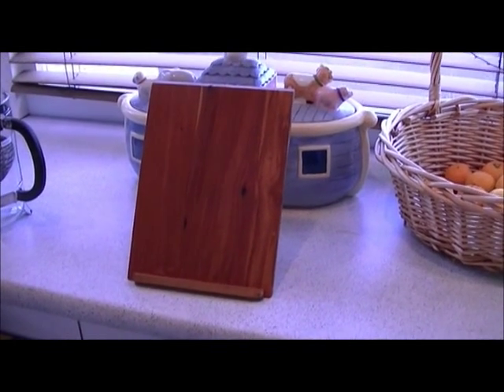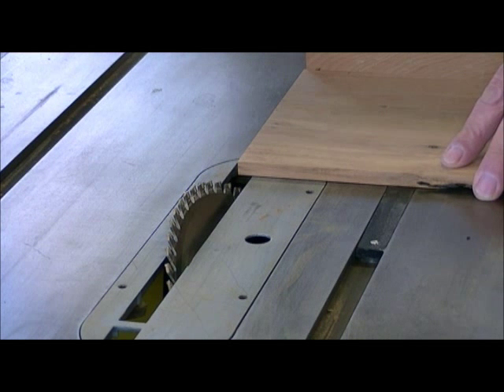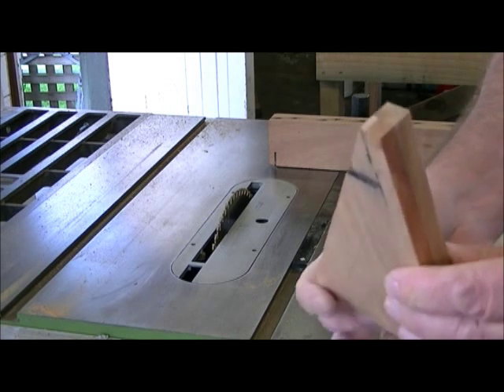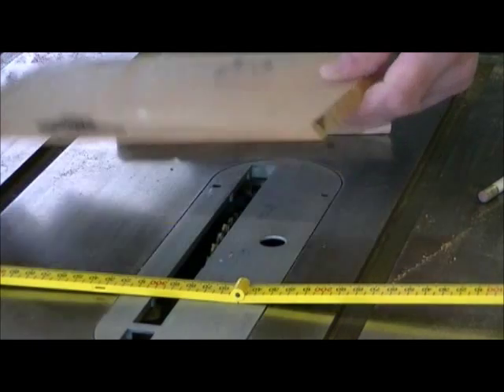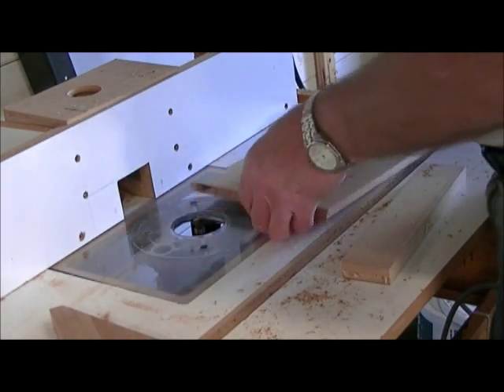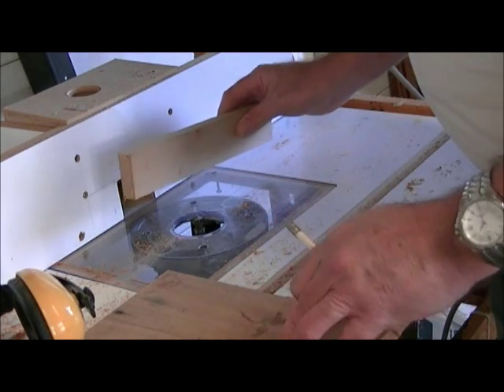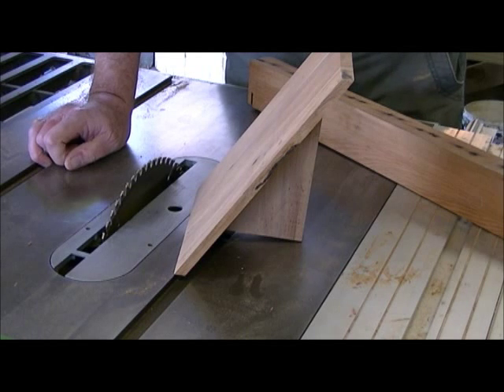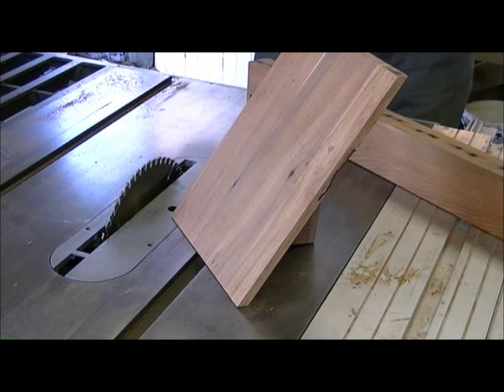how to make an ipad stand using sliding dovetail joinery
one of the many uses for a sliding dovetail joint